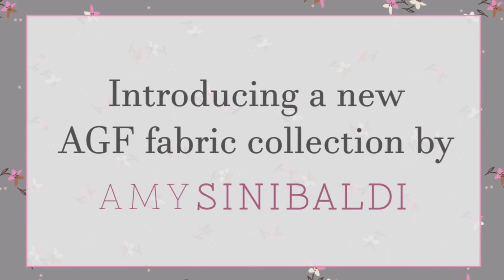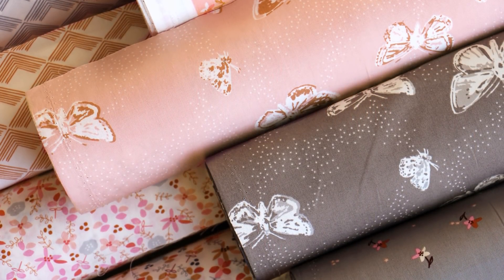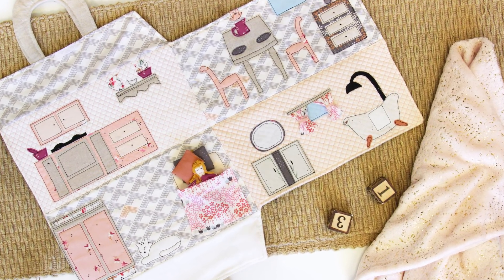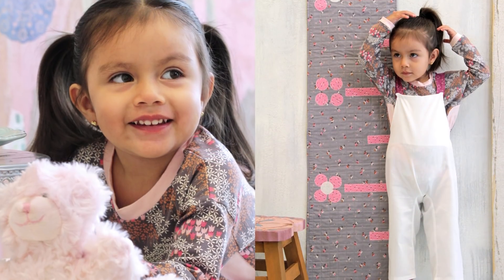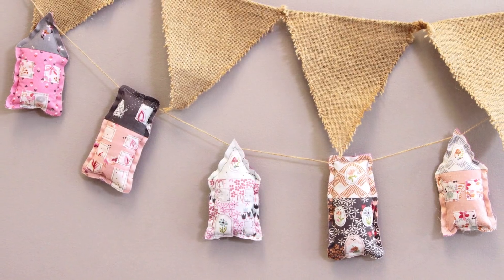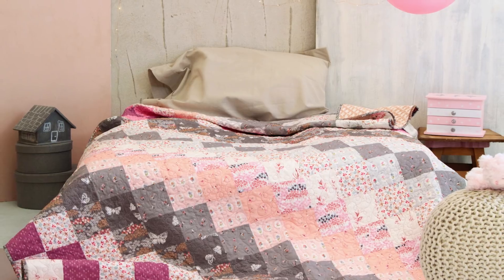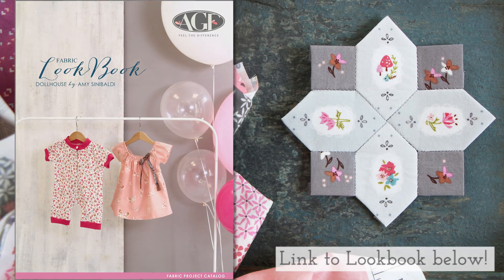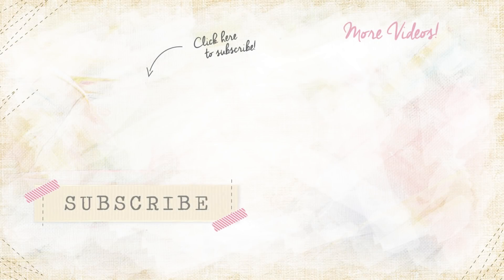Sewing Products made with Dollhouse Fabrics by Amy Sinibaldi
Enjoy the charming and whimsical prints Dollhouse fabrics has to offer. View full lookbook to find your next sewing project!